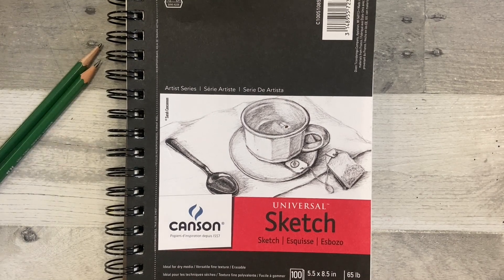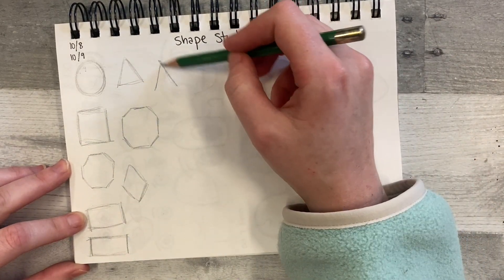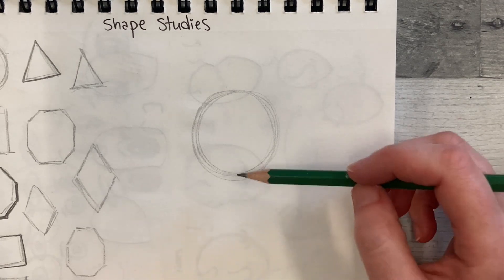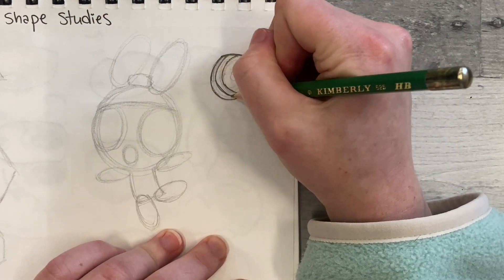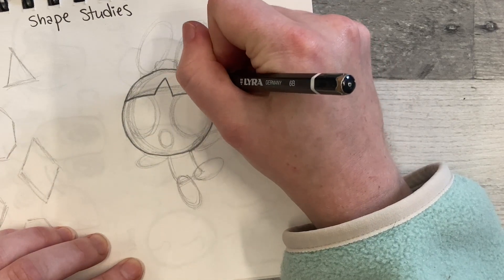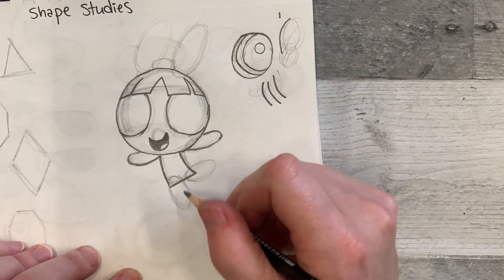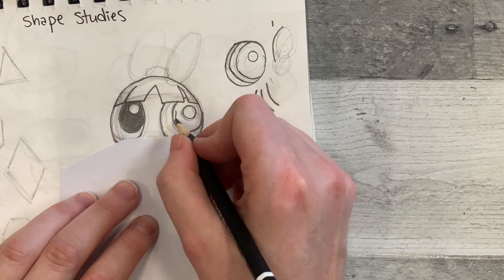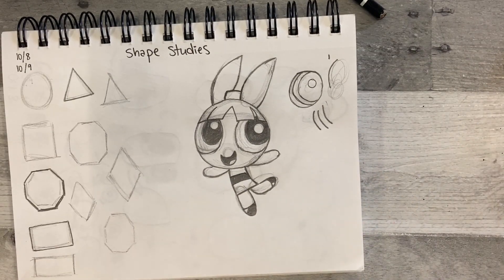Shape Studies and Turning Shapes into Characters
Sketchbook warm up and sketching tips to turn your shapes into refined drawings.